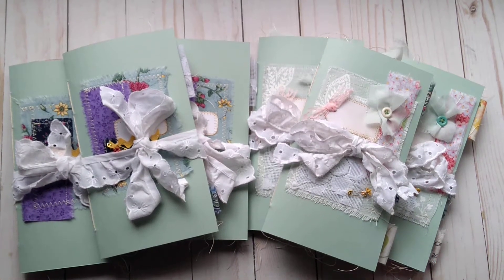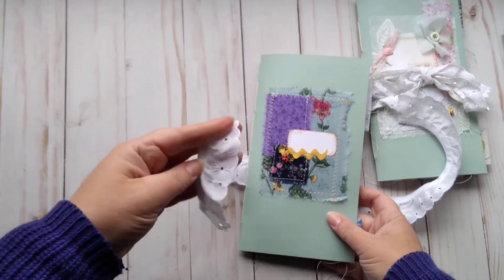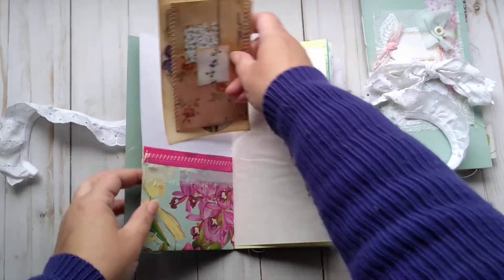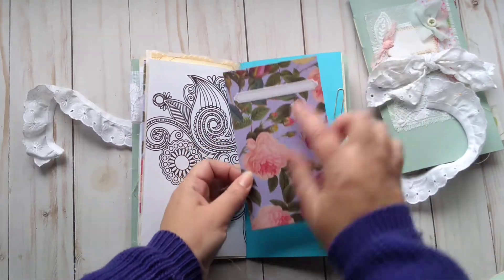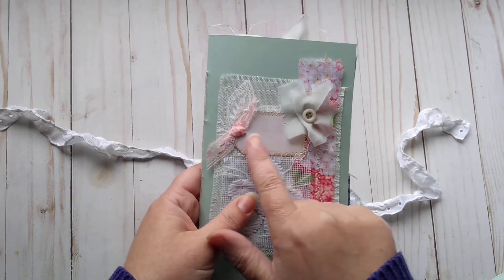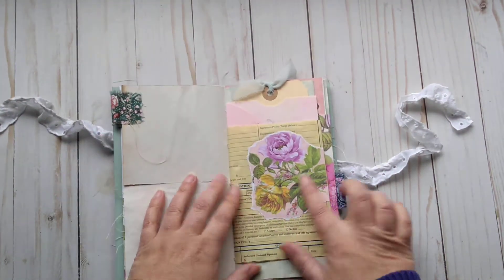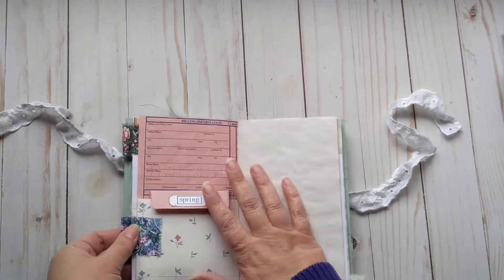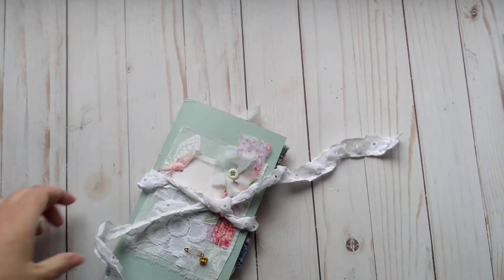Spring TN Inserts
New spring traveler's notebook inserts available in my shop.